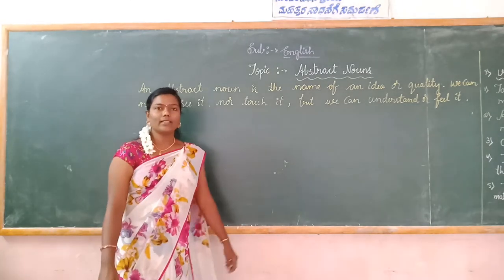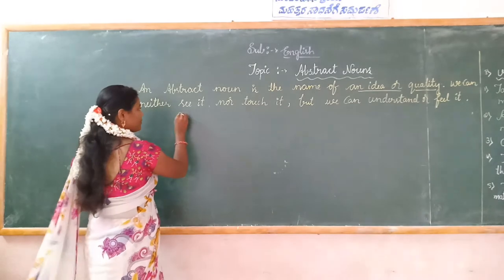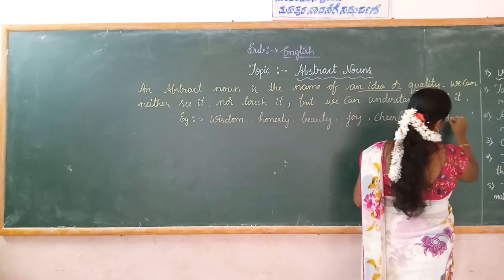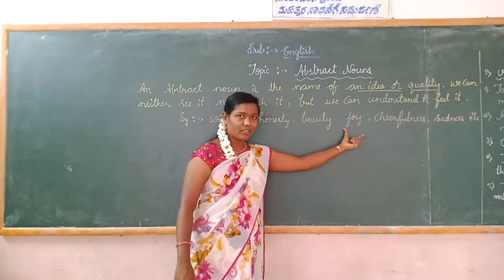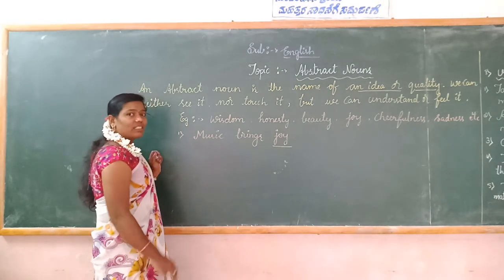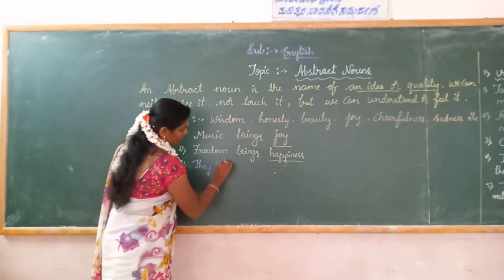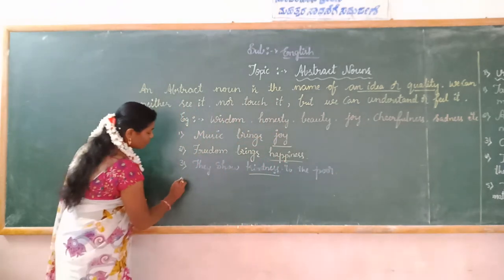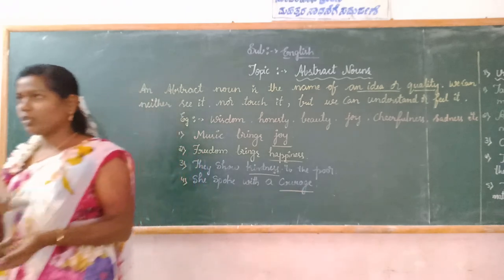3rd & 4th English Grammar abstract noun class by shwetha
3rd & 4th English Grammar abstract noun class  by shwetha